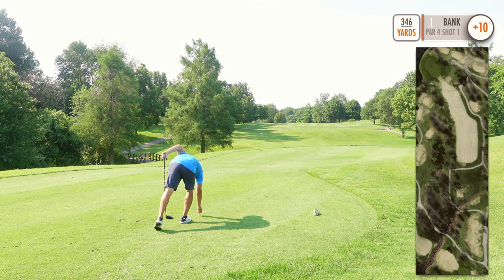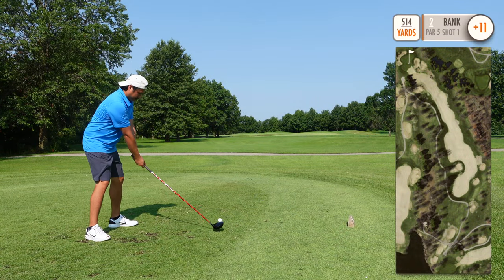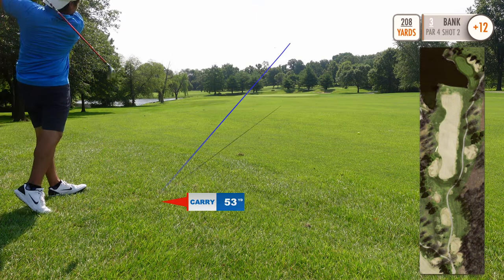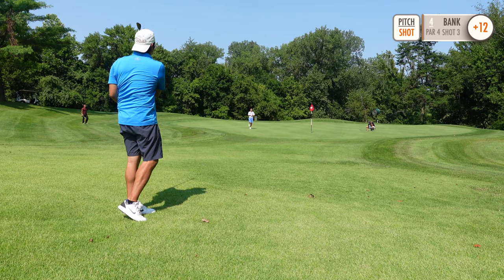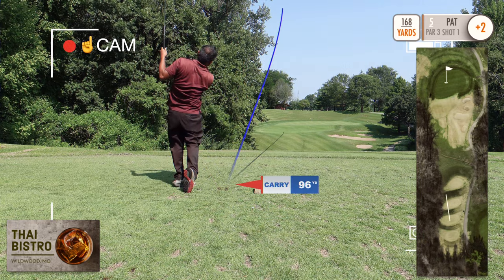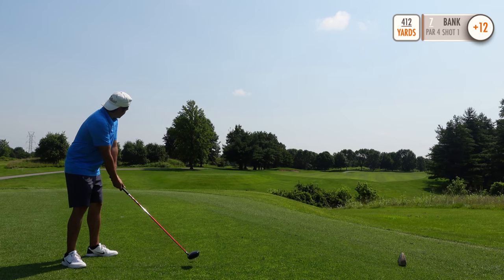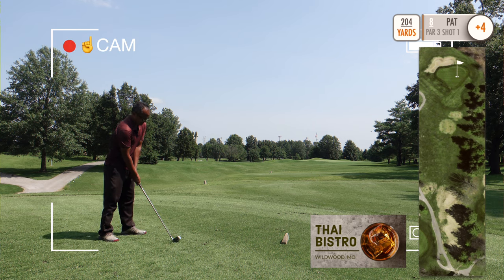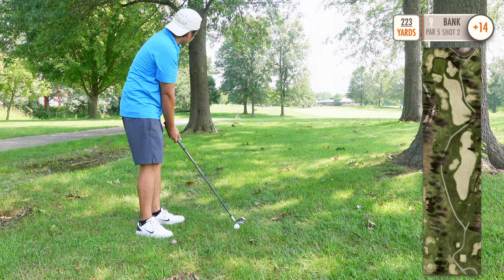Golf Course Vlog: Breaking 90-Shot for Shot| Spencer T Olin| NEW IRON and NEW WEDGES.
Instructions from our 1cam sponsor Thai Bistro to get your free Appetizer.
4. In the special instruction box write "Thaigergolf" and your free appetizer selection EX. "Spring Roll".
Promotion is for residents of St. Louis, MO and surrounding areas.
Promotion ends 10\15\21

I've been working on a new swing. Seemed like I was getting much more comfortable with the new swing in the back nine. Switched out the Mizuno ES 21 wedges with some Vokey SM6 raw wedges. Also switched out the Honma TWX irons for the narrower soled Tourstage 705 S type irons. Much better turf interaction and more consistent strikes. A very soft forged offering from Tourstage. I mention in the last video that I was testing out a new putter. This putter is the SeeMore M1b. This putter has one of the softest faces I've felt on a putter. The SeeMore replaces a Scotty Cameron M1 select. The thing I need to get used to visually is the center shaft. Ive been working hard on the new swing but have been neglecting the driver and it's showing up on the course. Will be incorporation the whole bag in range sessions from now on. Hopefully I can piece everything together before season ends.